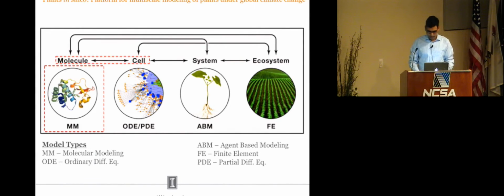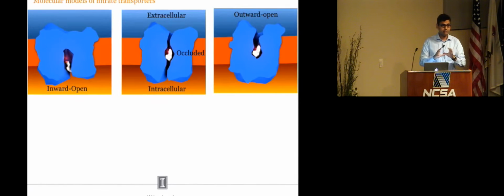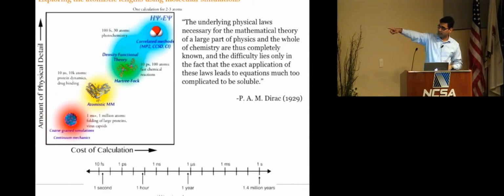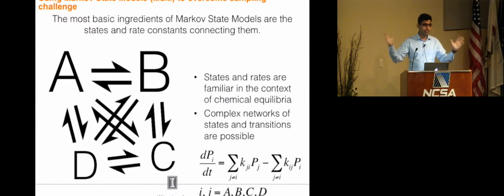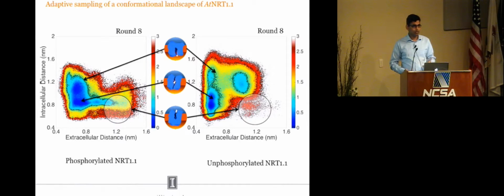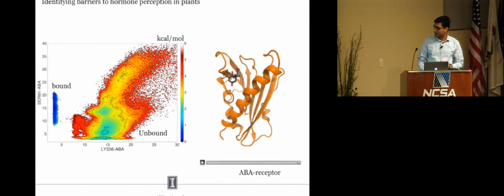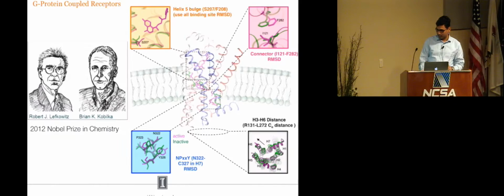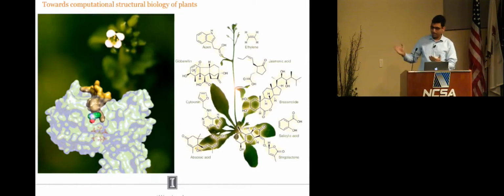"Molecular Models of Nitrate Transport in Plants"– Diwakar Shukla at Psi Symposium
Diwakar Shukla is an assistant professor in the Department of Chemical and Biomolecular Engineering at the University of Illinois at Urbana-Champaign.